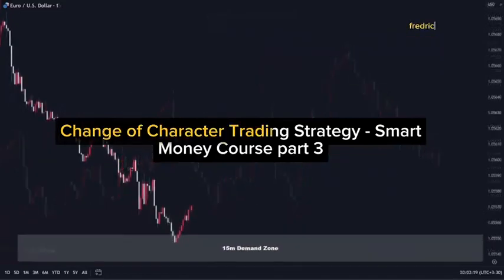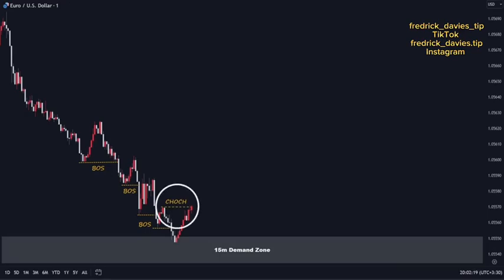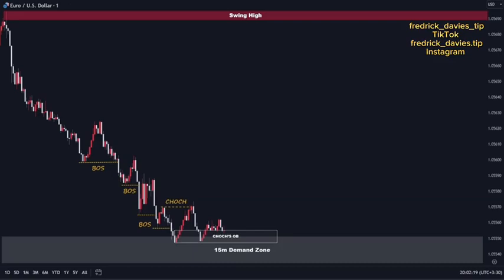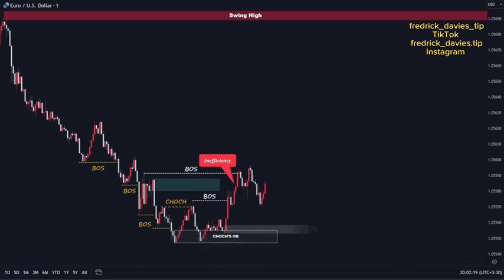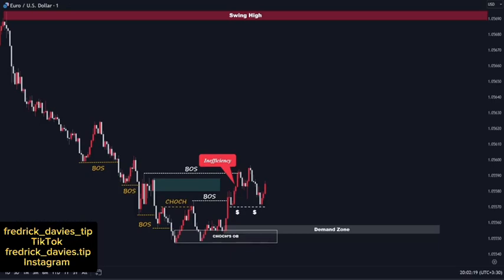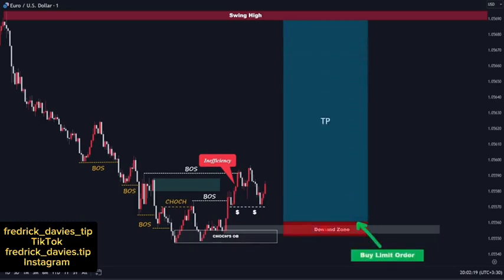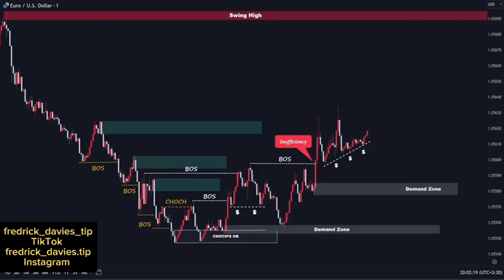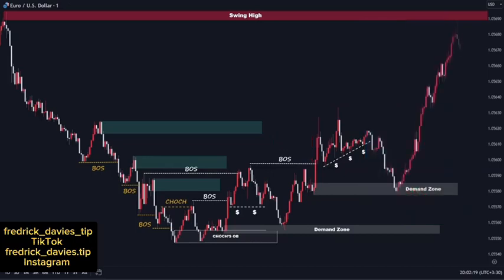BEST SMC STRATEGY PART 2